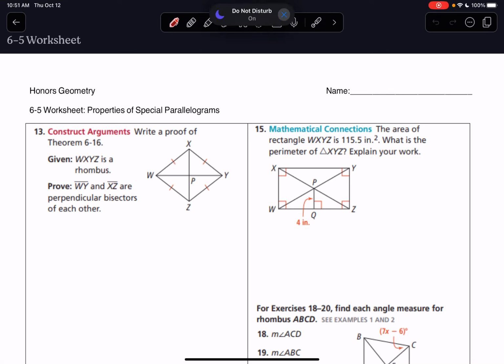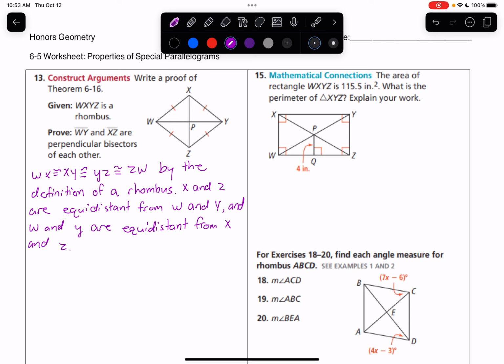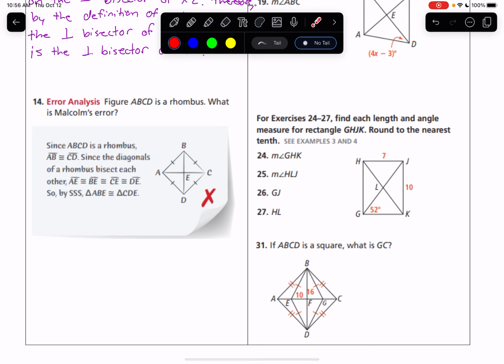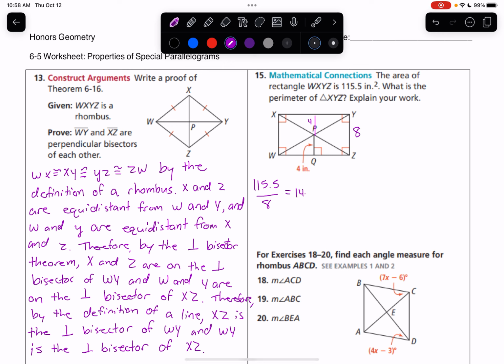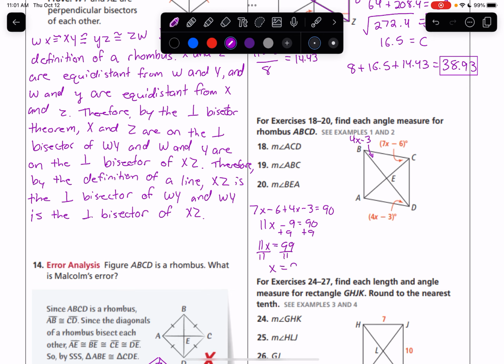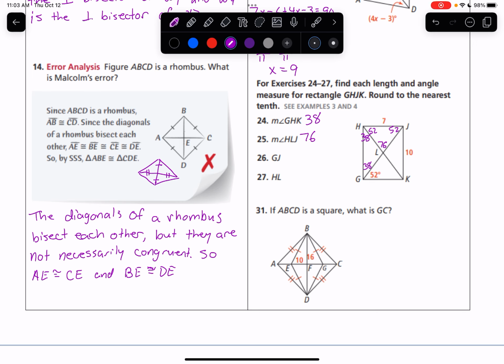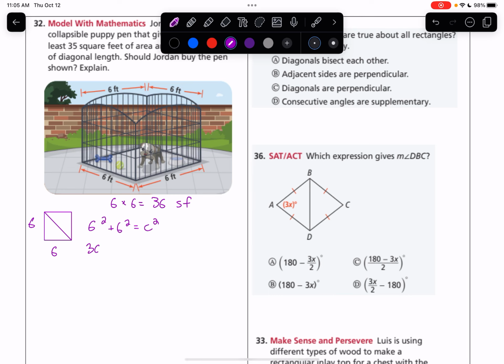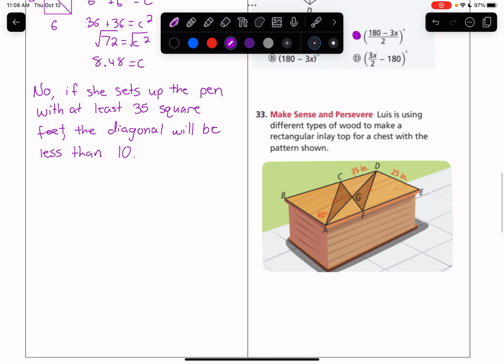Honors Geometry 6-5 Worksheet Key Video